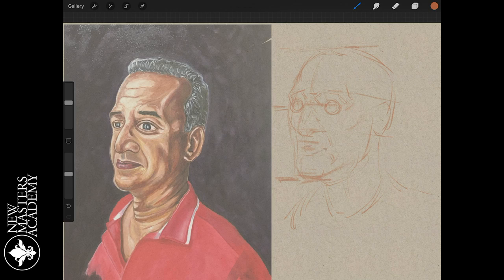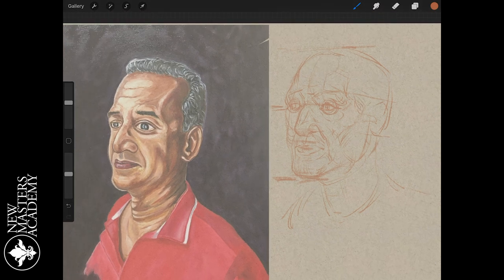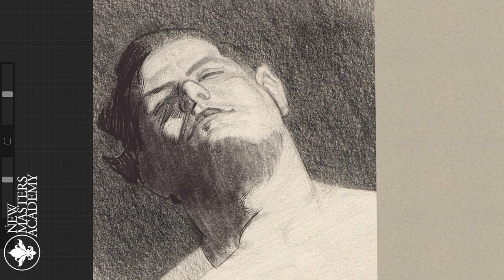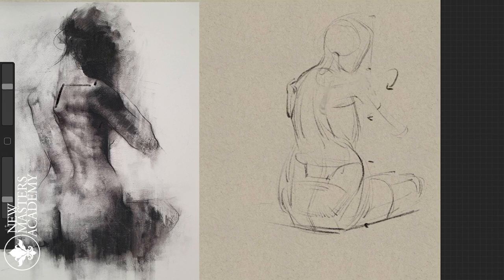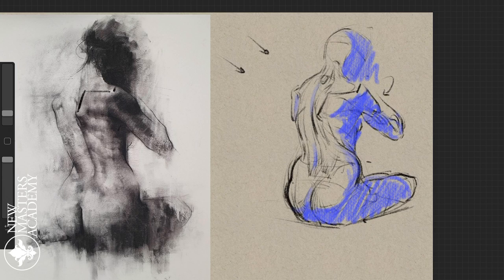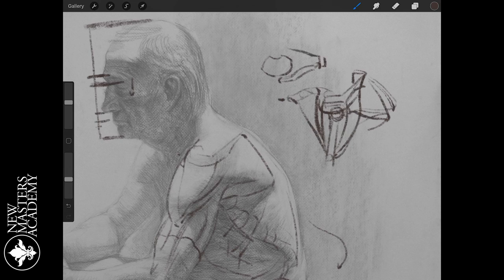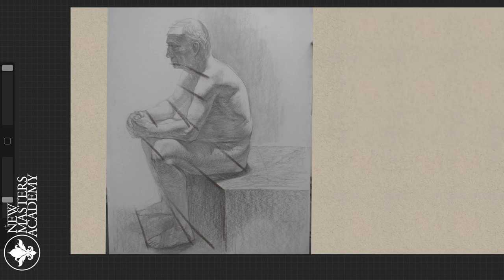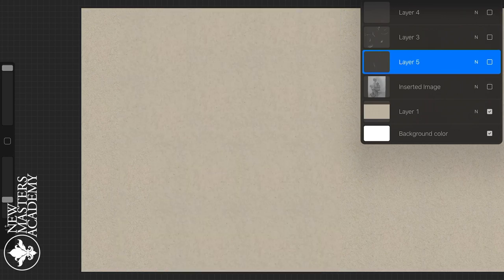Figure Drawing Technique + Livechat Joshua Jacobo Free Critiques #10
During the COVID-19 Crisis New Masters Academy instructors are doing free art critiques for artist work posted on the NMA.art community forums (no subscription required).

If you would like to have our instructors critique your work post it

We have also made our Beginning Drawing Course Free during the Crisis with no paywall, or email required.

We are doing group accounts, for schools to help them provide remote training for students.